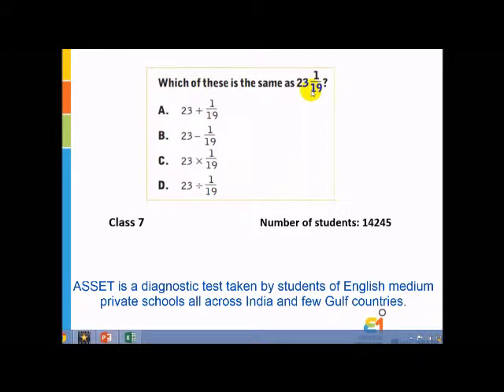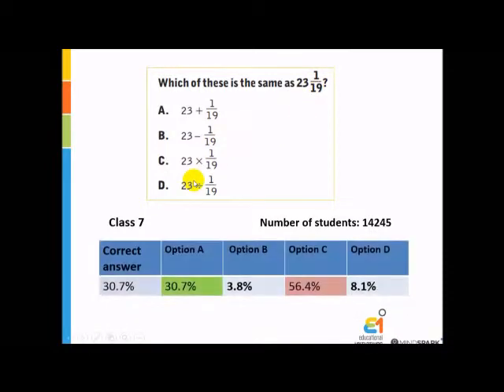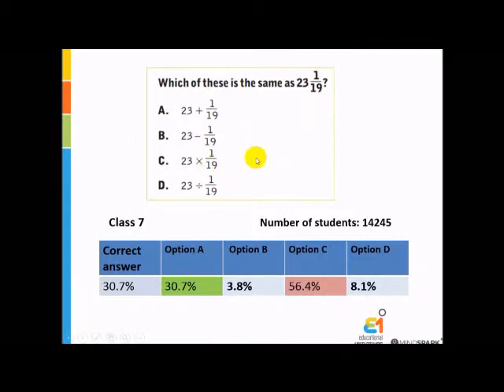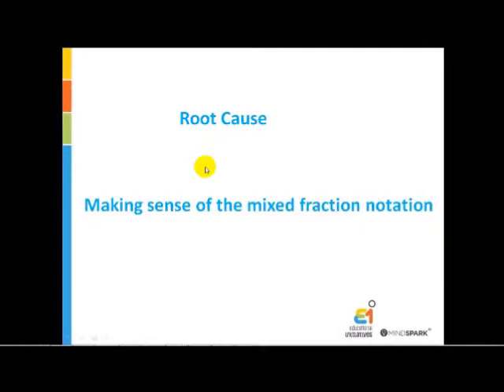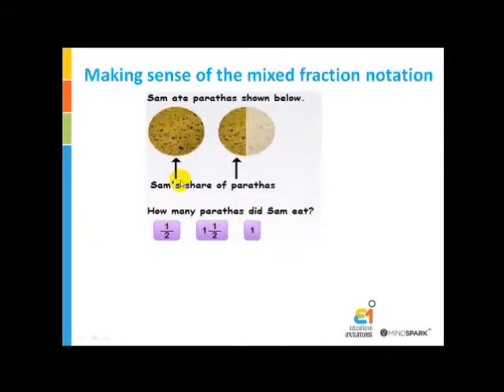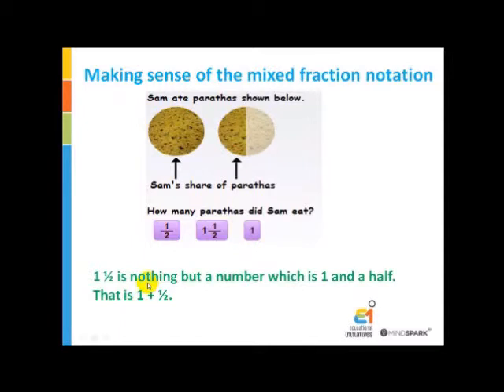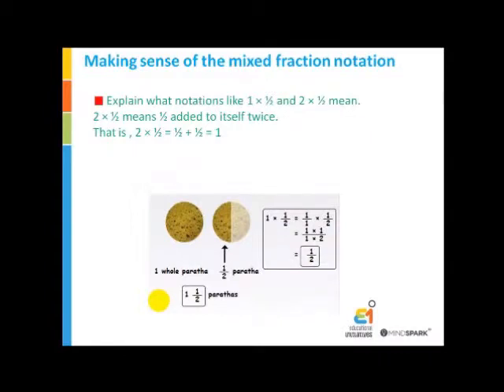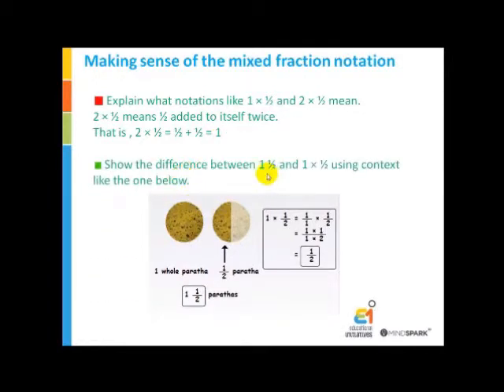Misconception on the notation for mixed fractions